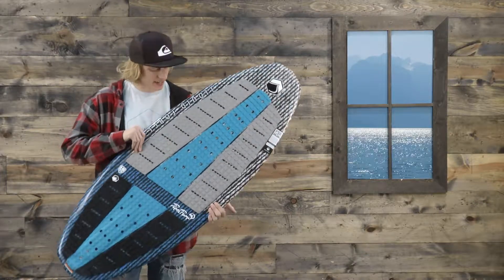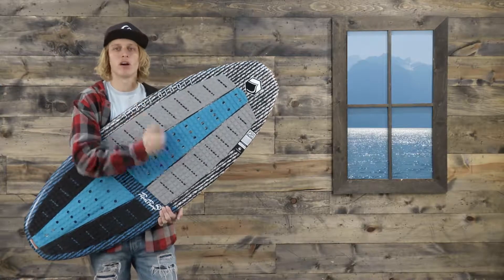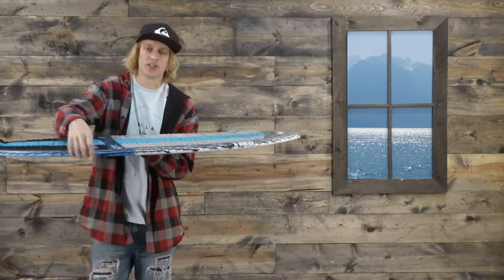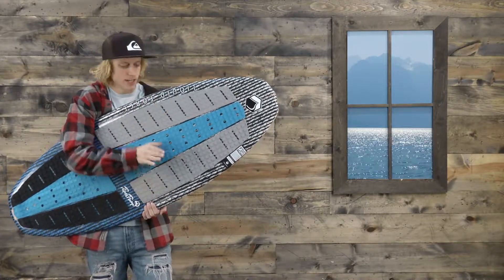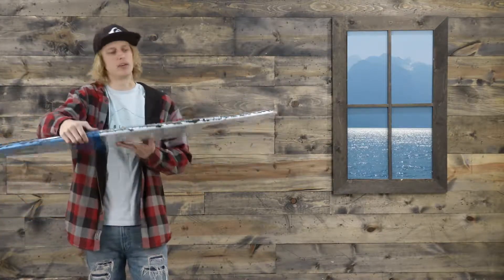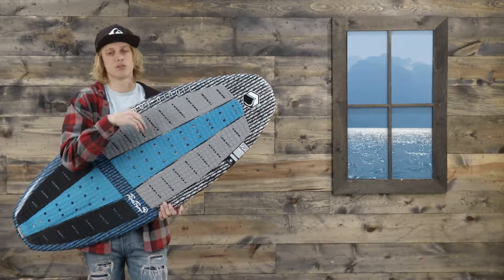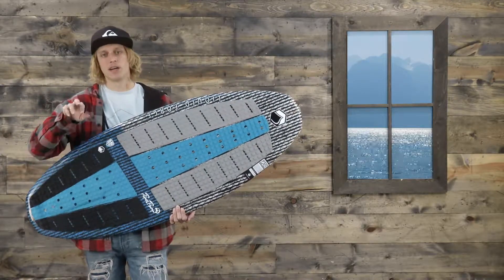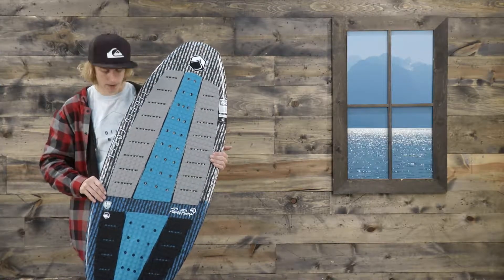Liquid Force Super Tramp Wakesurfer - Review - The-House.com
Dominic Lagace new pro model is ready to shred!